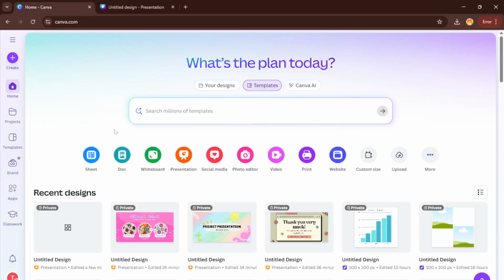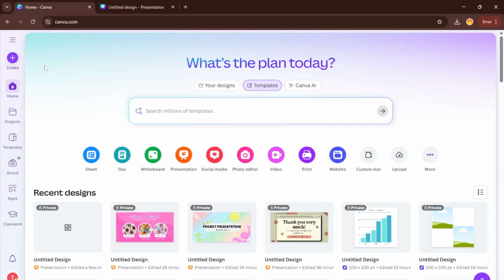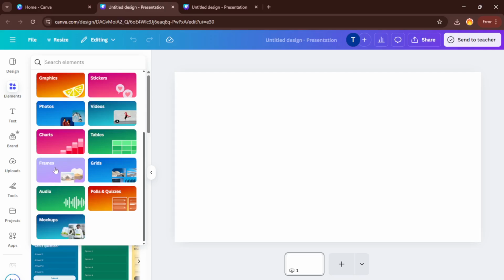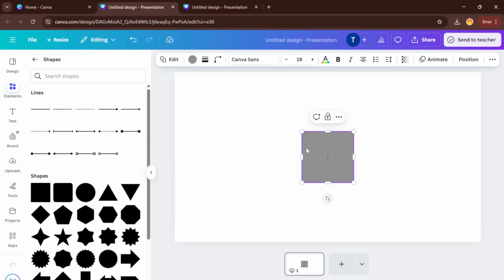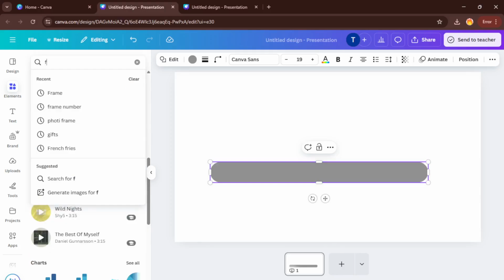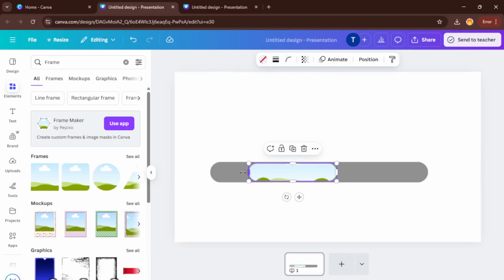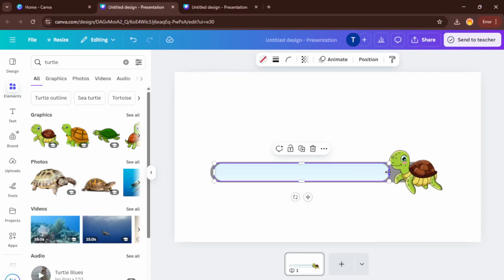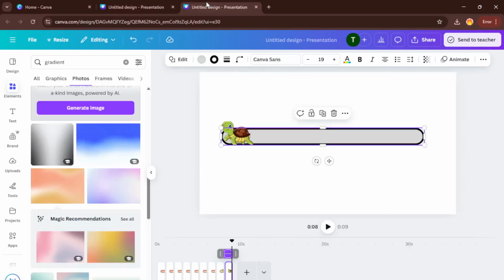How to Make a Video Ad in Canva to Sell Your Product [In 3 Minutes]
Want to create a video ad in Canva to promote and sell your product? In this tutorial, you'll learn how to create an engaging product advertisement using Canva's video editing and design tools. Whether you're promoting products on social media, running an online store, or creating ads for your business, this guide shows you how to create a professional video ad quickly.

In this video, you'll learn how to:

✅ Create a product video ad in Canva
✅ Choose the right video ad template
✅ Add product photos and videos
✅ Add attention-grabbing text and headlines
✅ Highlight product features and benefits
✅ Add animations and transitions
✅ Add music, voiceovers, and sound effects
✅ Include a strong call to action
✅ Export your finished video ad

To make a video ad in Canva, start by choosing a video ad template or creating a new video project. Add your product photos, videos, logo, text, and other branding elements, then highlight the most important features and benefits of your product. Use animations, transitions, music, or voiceovers to make the advertisement more engaging, and finish with a clear call to action that encourages viewers to take the next step.